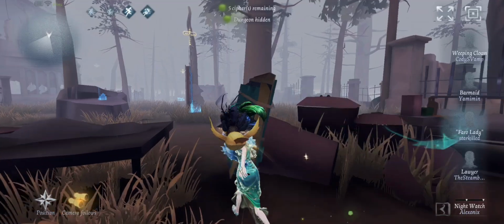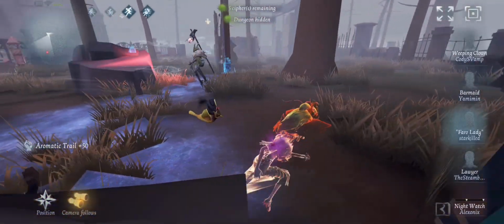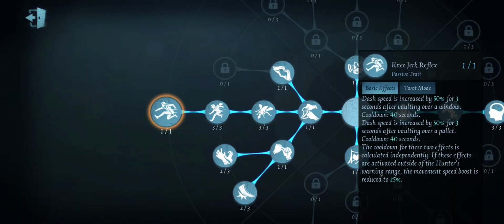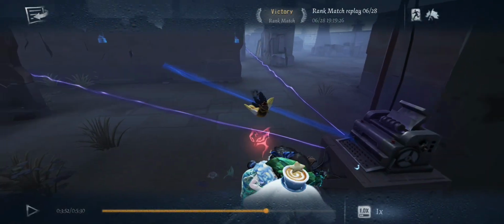FARO LADY GUIDE FROM AN A BADGE (while tired)🤓☝🏾|trash player gives tips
document guide